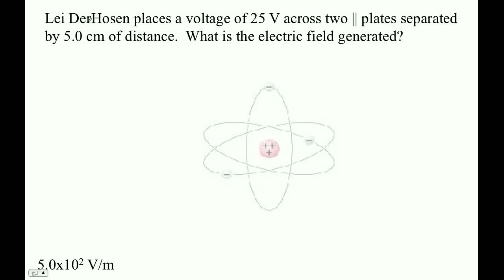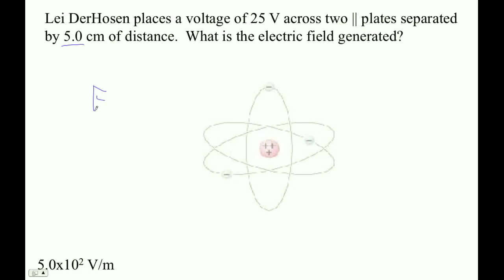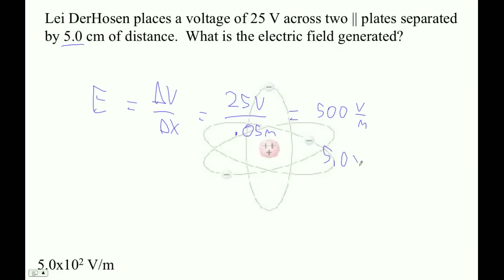HTPIB16I Voltage Distance and Electric Field Example 2